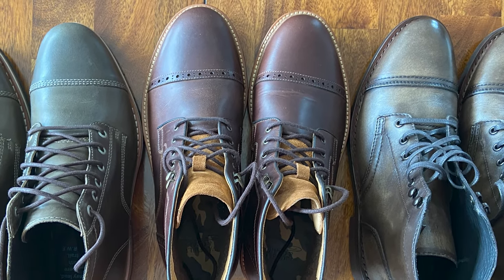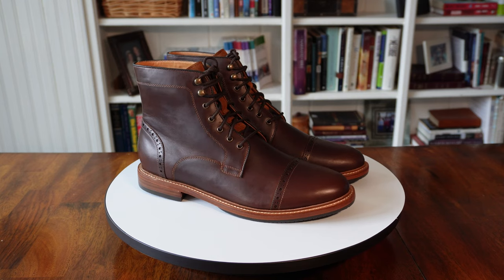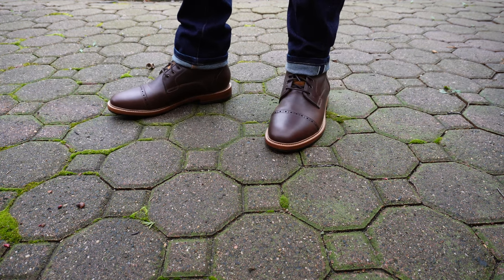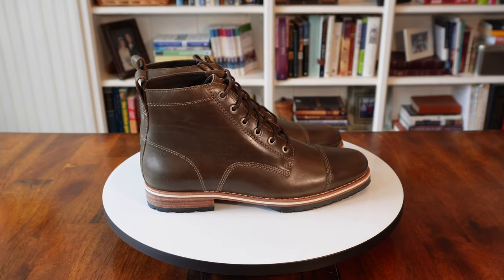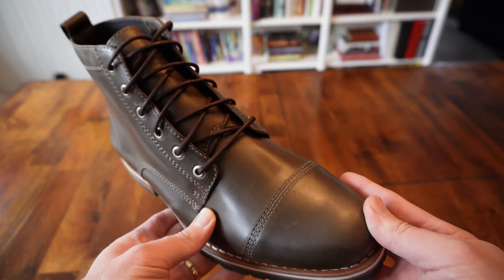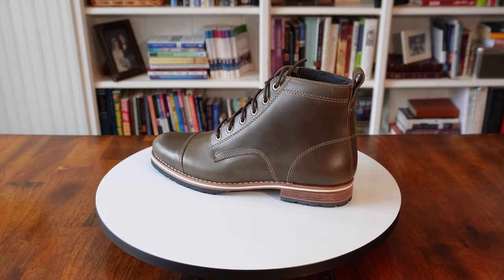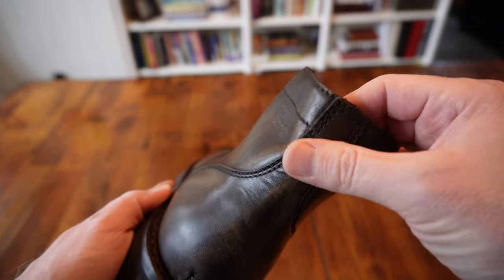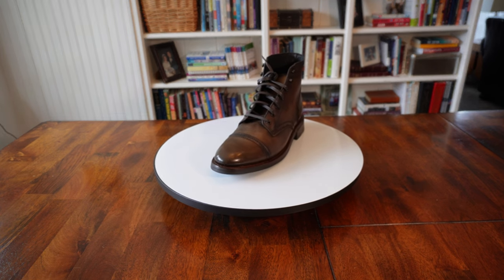The BEST Cap Toe Boots for Men | Thursday, Helm, Warfield & Grand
Finding the right cap toe boot can be tough. In this video, I take a look at three boots in the $200 to $300 price range. They're all full-grain leather, and all recraftable.

00:00 - [ About the slippers ]
01:08 - [Warfield & Grand ]
03:44 - [ Helm ]
06:40 - [ Thursday ]